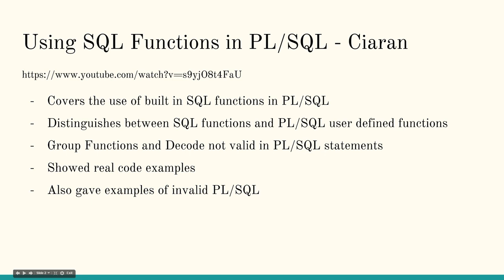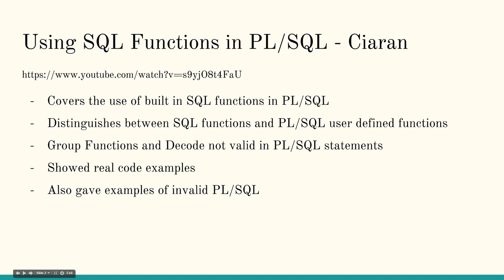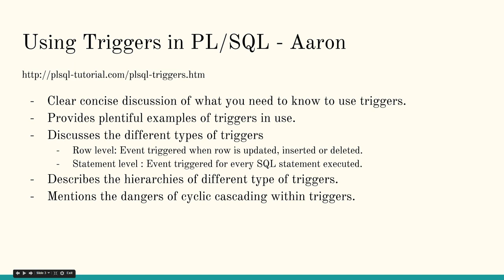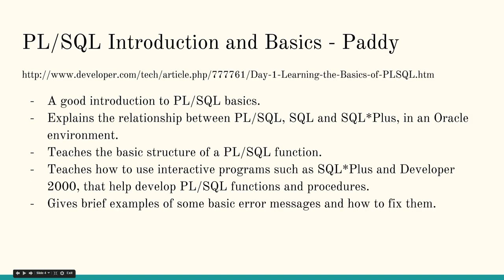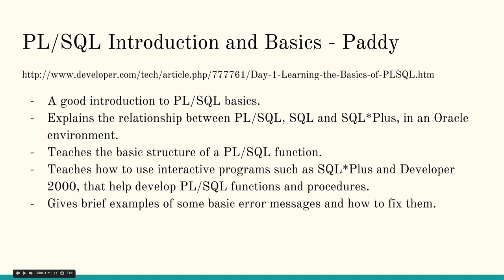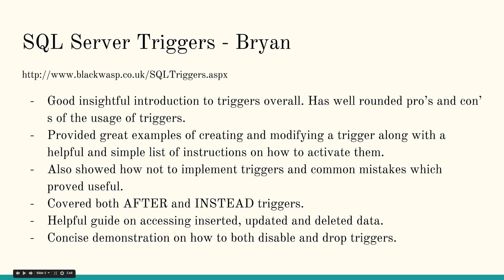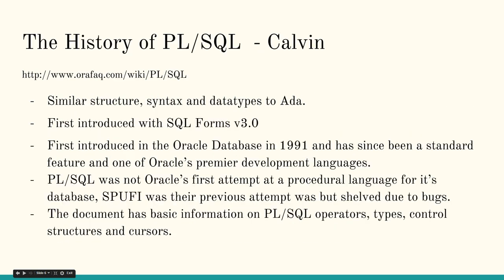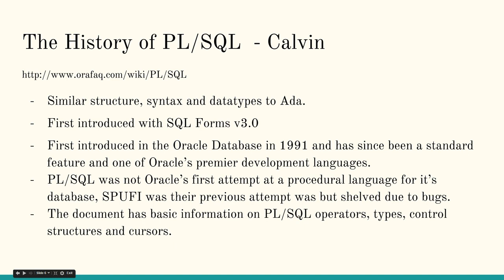SQL Trigger Commands & mySQL/PL